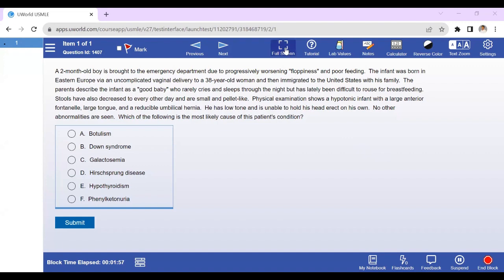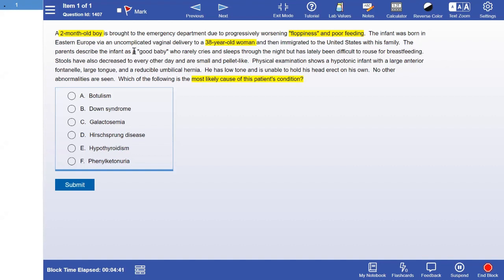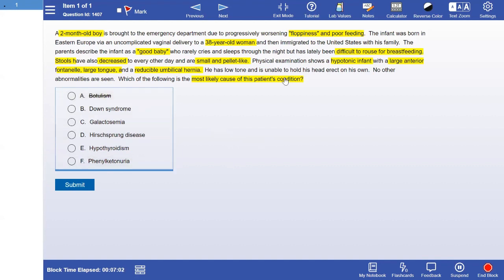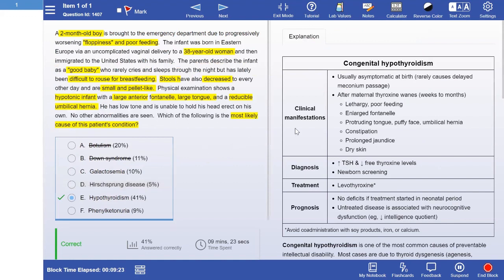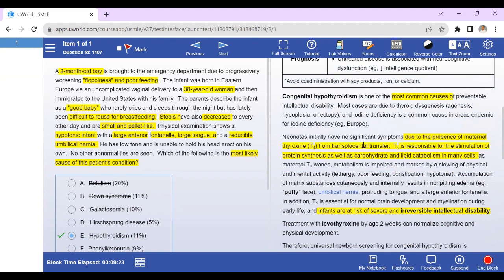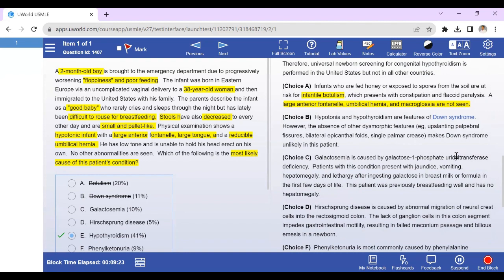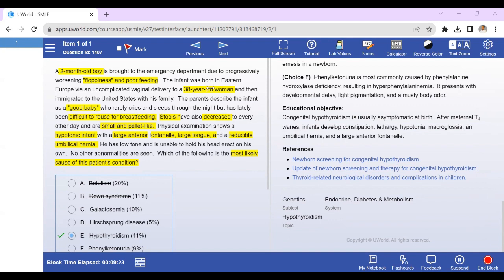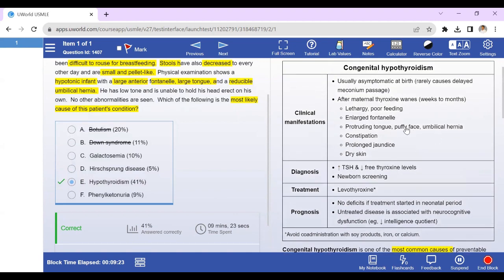Uworld Review - Made with Clipchamp